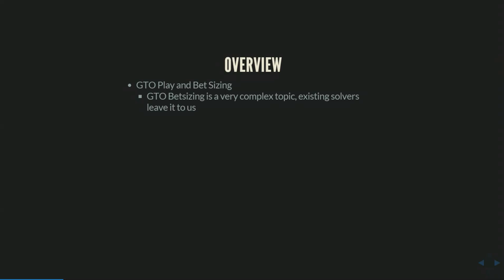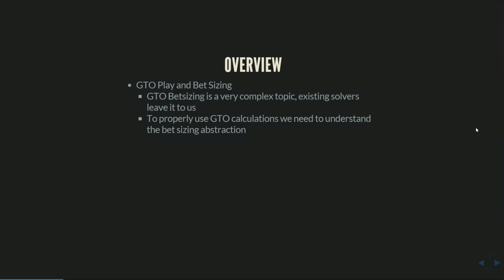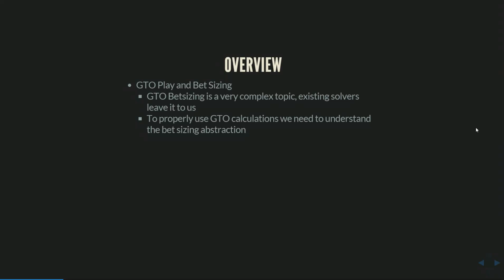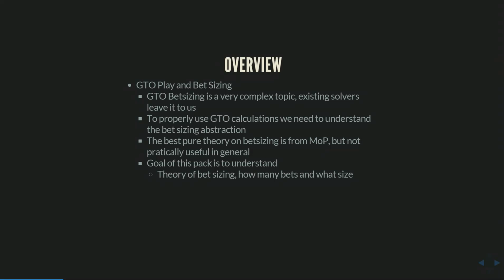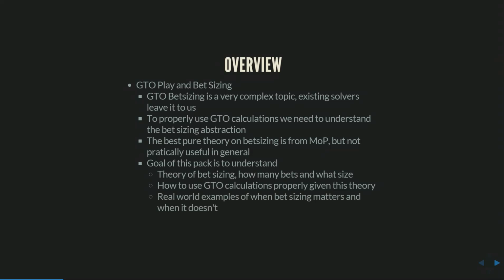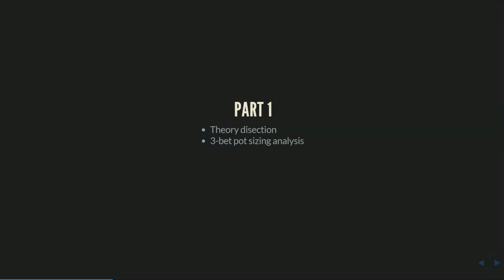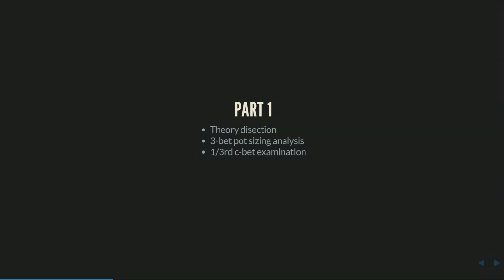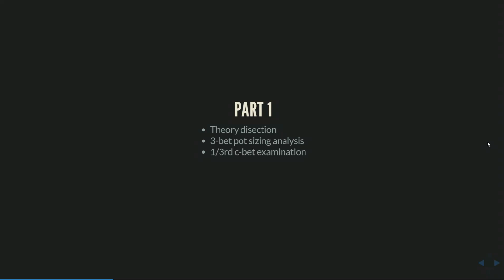GTORB Strategy Pack Preview -- Bet Sizing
A preview of Asuth's latest GTORB Strategy Pack on GTO and bet sizing. To purchase the Strategy Pack please visit our GTO Dojo
This Strategy Pack provides access to over 75 precomputed GTO flop solutions along with over 2 hours of video analysis that explores GTO bet sizing in depth through theory and real world examples.